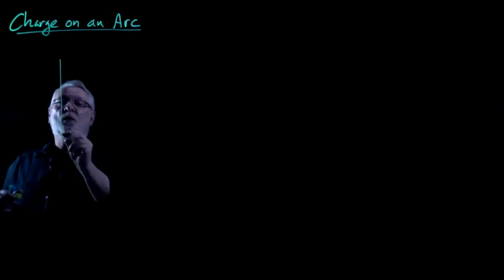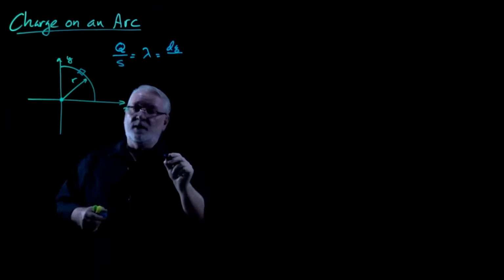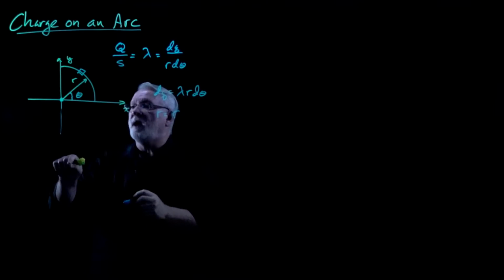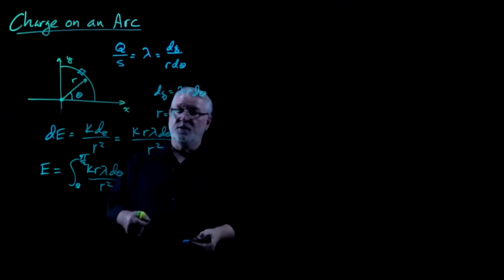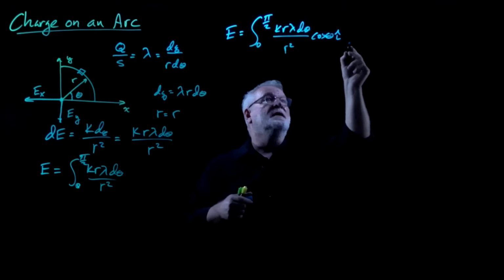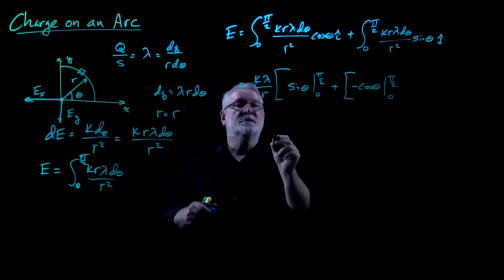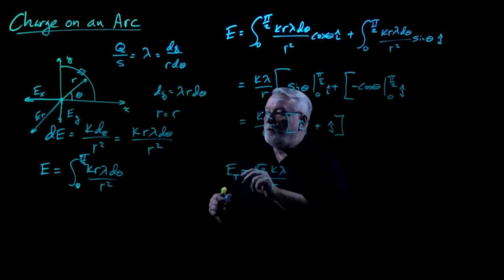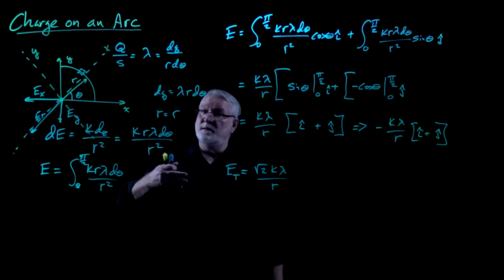E & M 22.4-22.5 Electric Field II: Arc of Charge